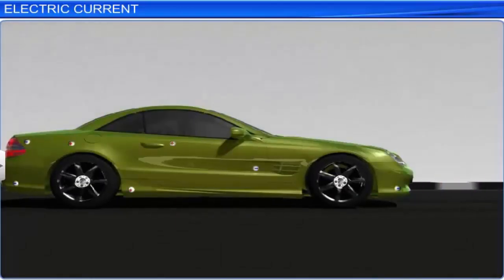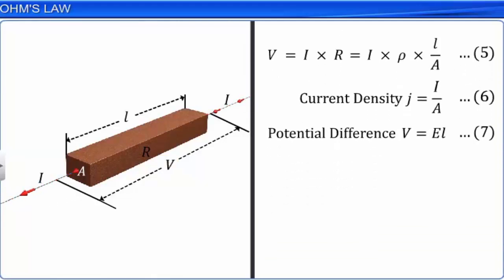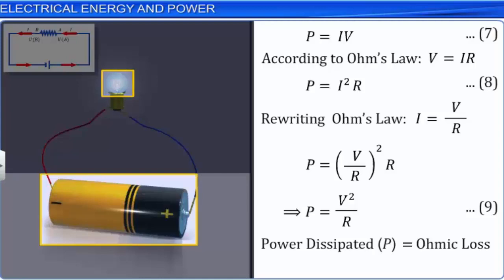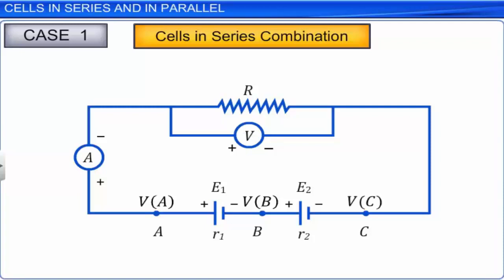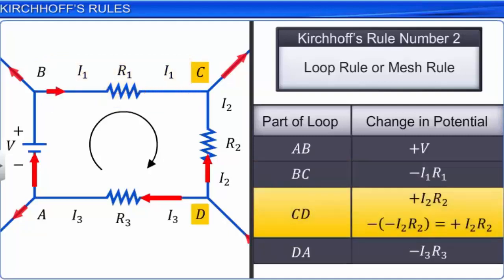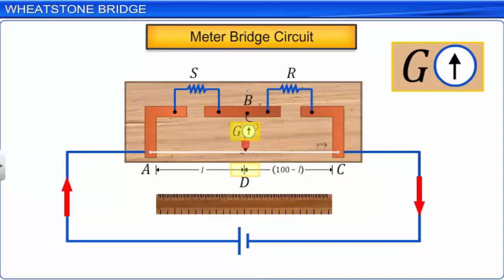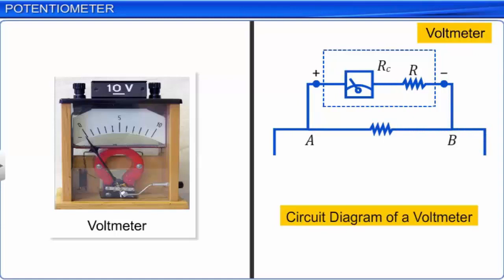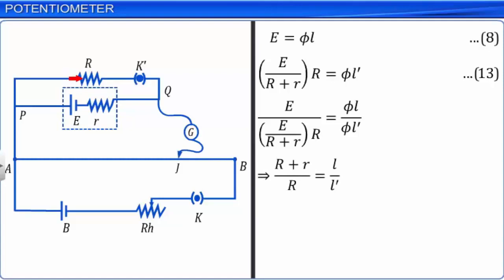CLASS 12 , PHYSICS , UNIT 2 , Current Electricity